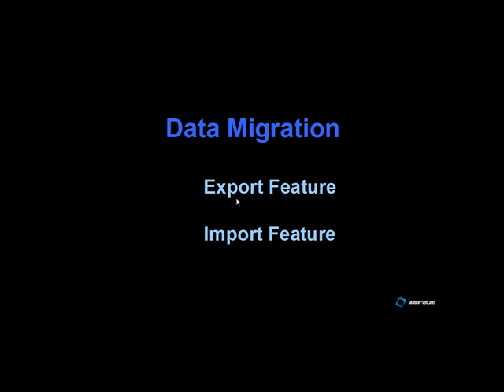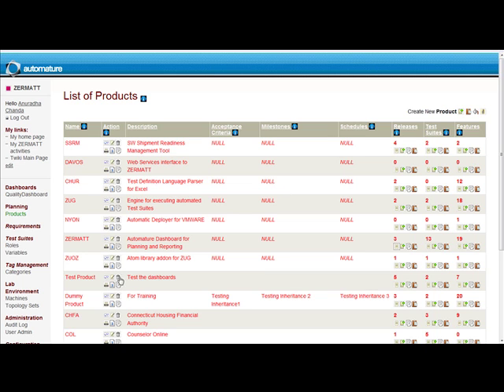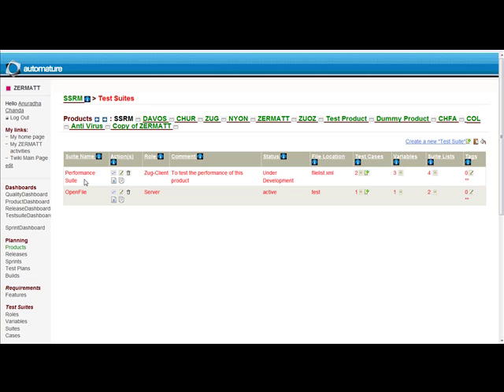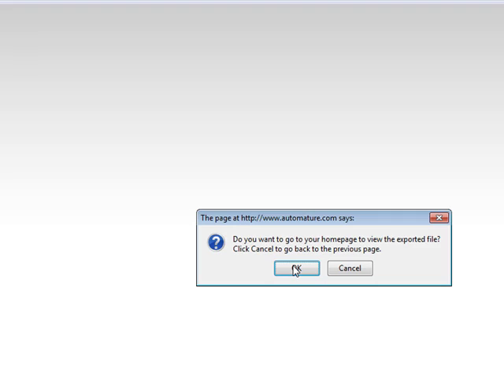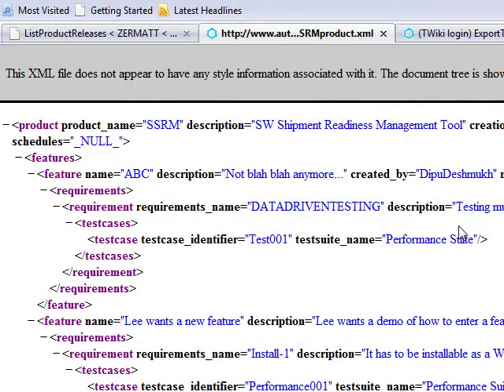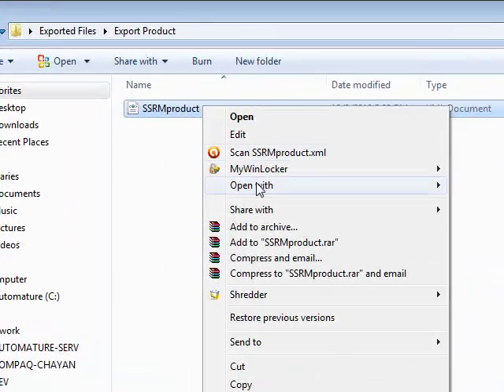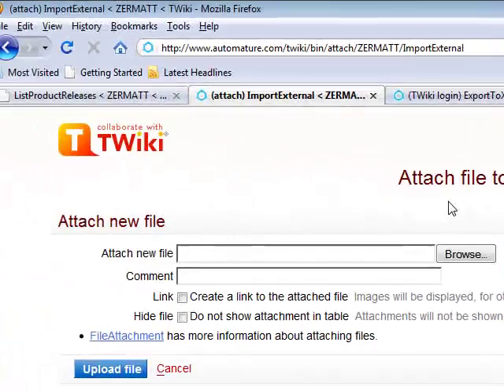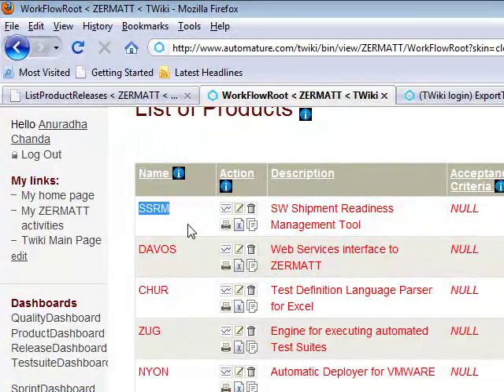Data Migration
This is the 8th tutorial of Zermatt. Data migration is the import export feature of Zermatt.